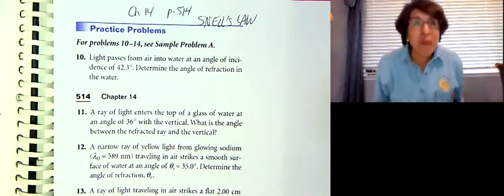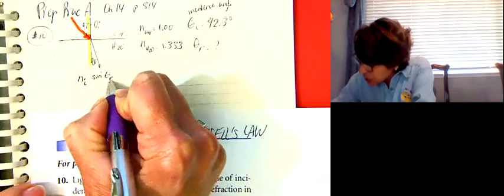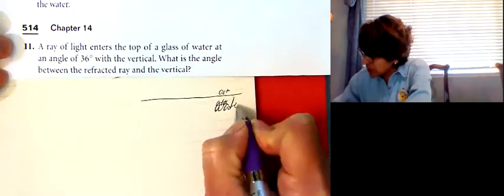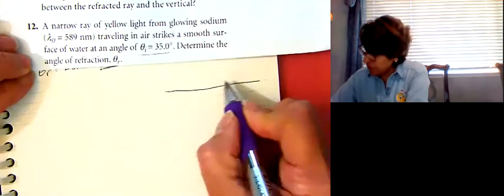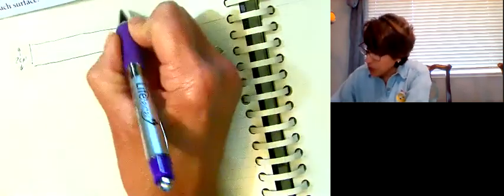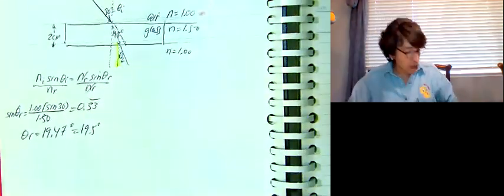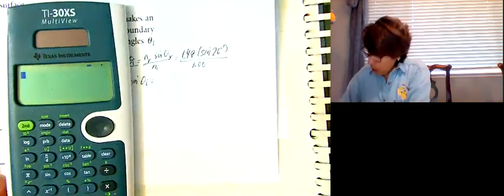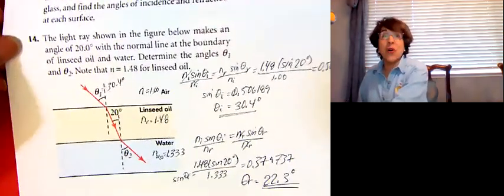SNELL'S LAW: Honors Physics Ch14 Practice A Prep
Snell's Law:  n1sinθ1 = n2sinθ2